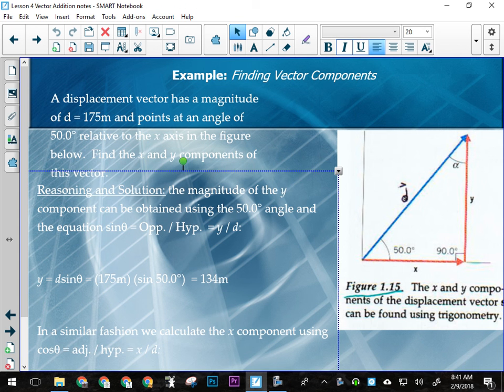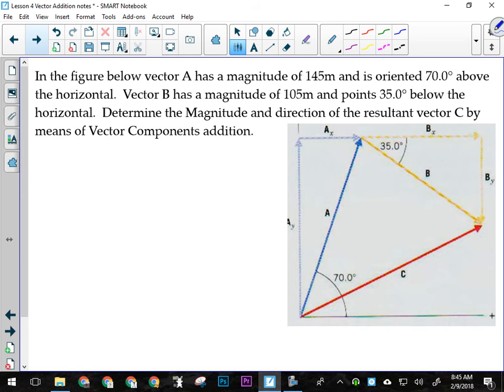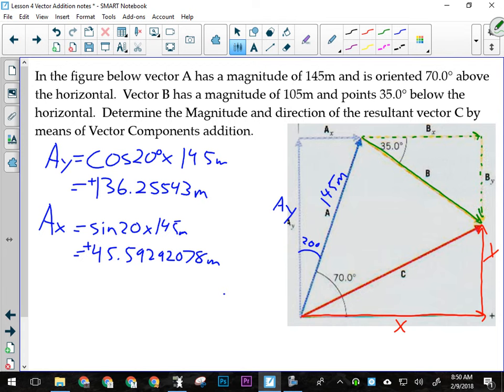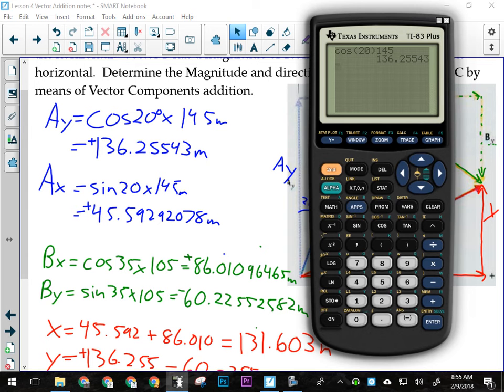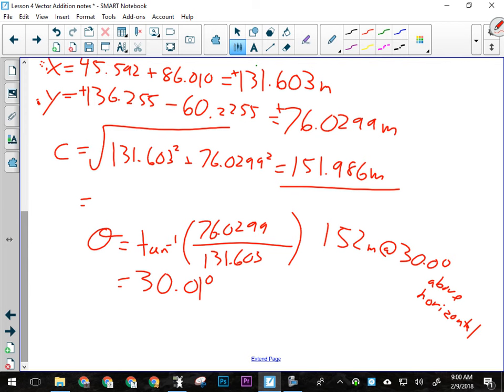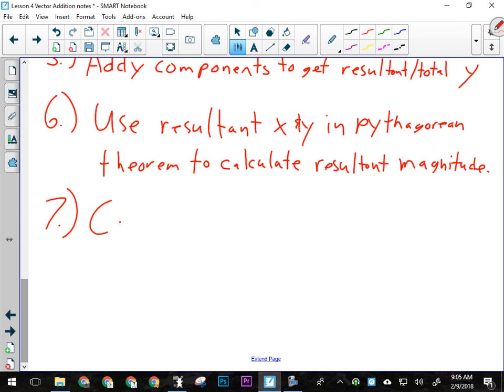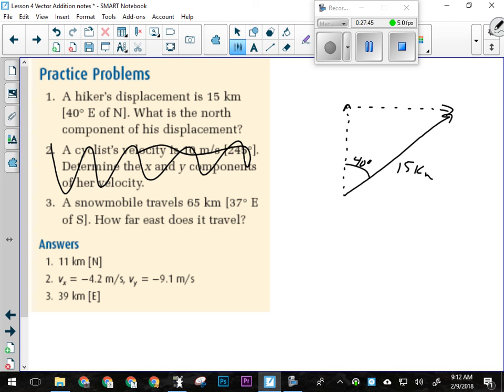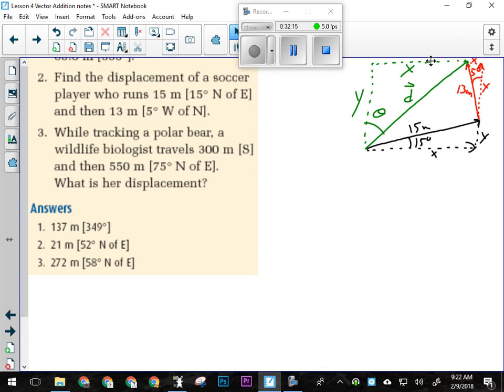Physics 20: Vector Component Addition Part 2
Instruction and Demonstration of the addition of vectors using vector components